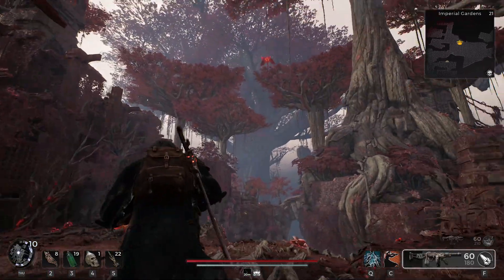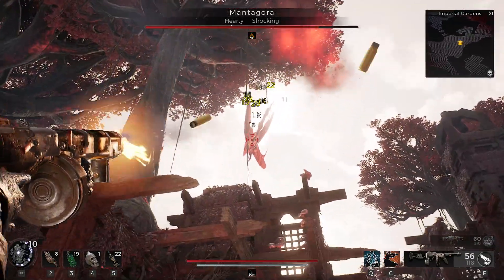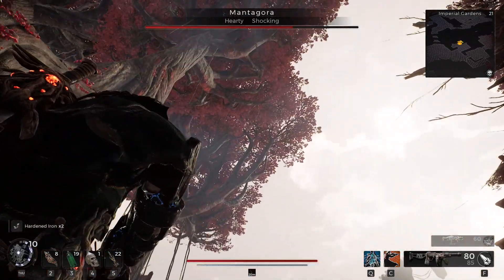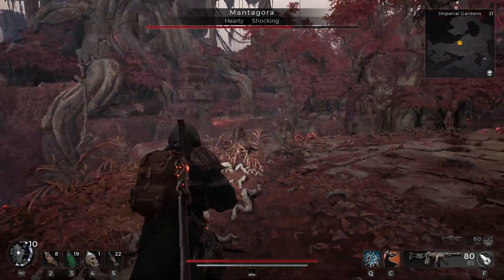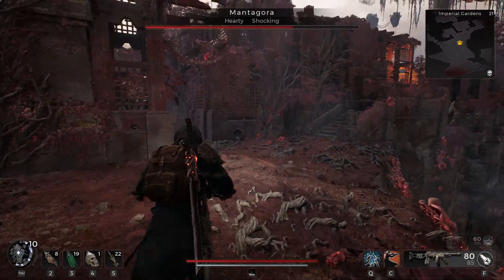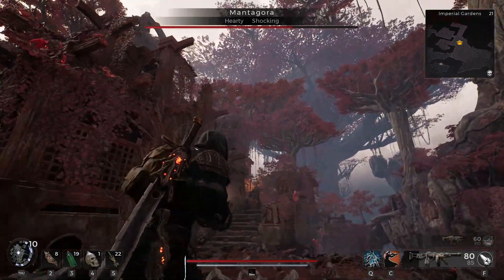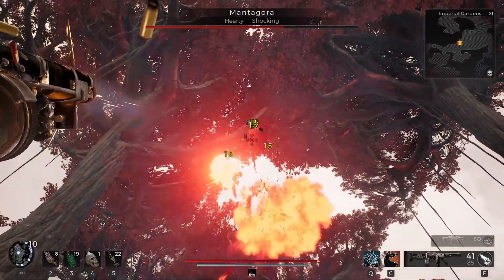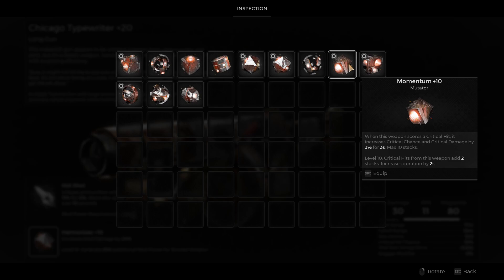HUGE Remnant 2 DPS Boost to be OVERPOWERED! Remnant 2 Tips and Tricks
HUGE Remnant 2 DPS Boost to be OVERPOWERED! Remnant 2 Tips and Tricks. In this video we are taking a look at a single item that will massively boost your DPS. This Remnant 2 mutator known as momentum is something else, when you get it to level 10 you land 5 crits and get 30% crit chance and an extra 30% crit damage which lasts for 5 seconds. I don't think there's anything in the game that comes that close to increasing DPS from a single item.

Remnant 2 damage is incredibly important as some enemies have quite high health pools and you'll want to take them down as fast as possible to get your loot the fastest you can so this DPS boost is crazy helpful for any build. More Remnant 2 tips are on the way as I'm still figuring more things out within the game. Let me know your thoughts about Remnant 2 in the comments below :D